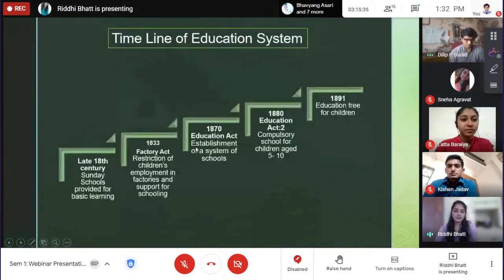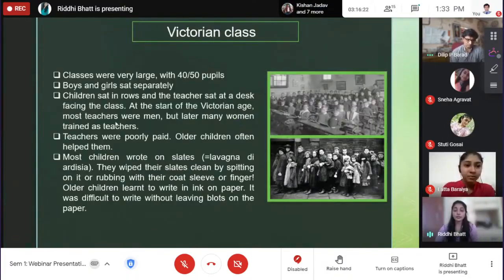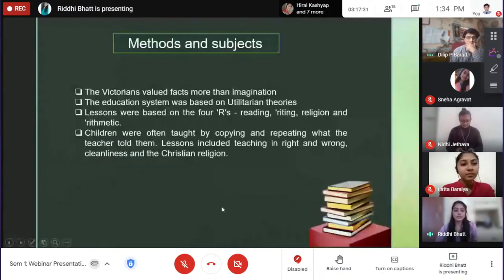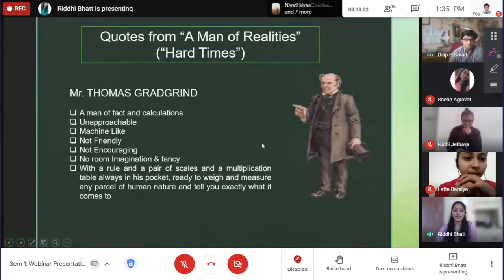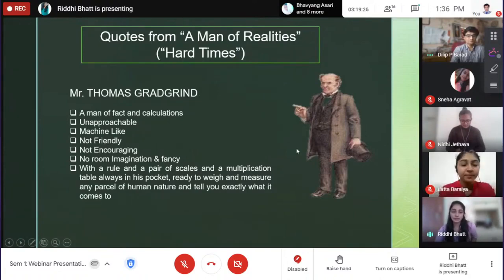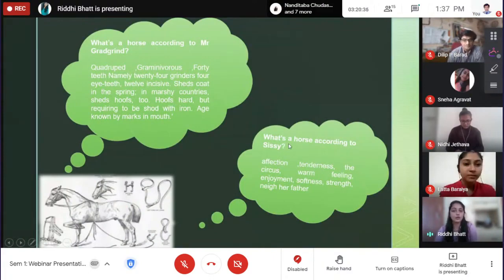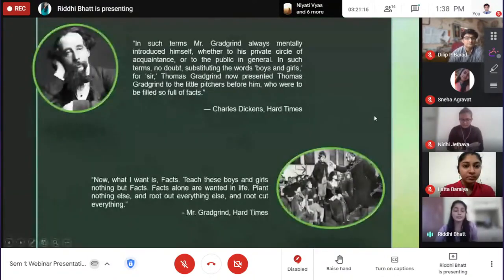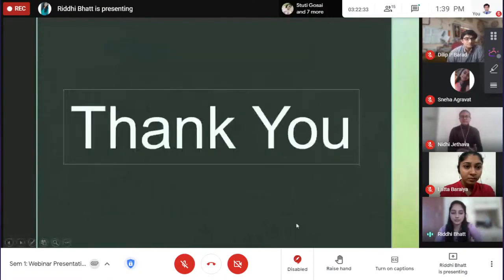Education System in Charles Dickens's "Hard Times" (Presentation by Riddhi Bhatt)